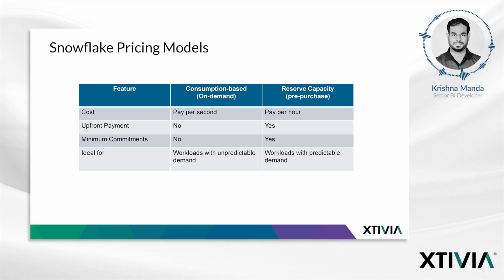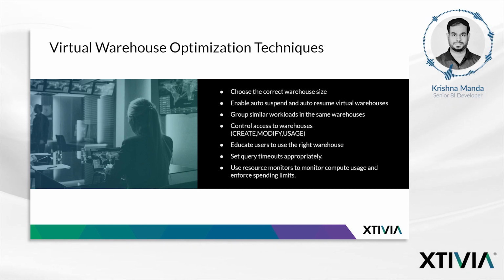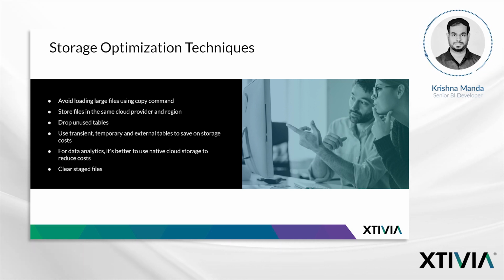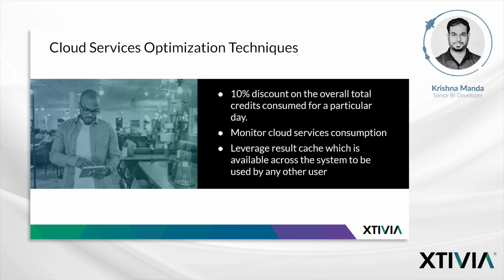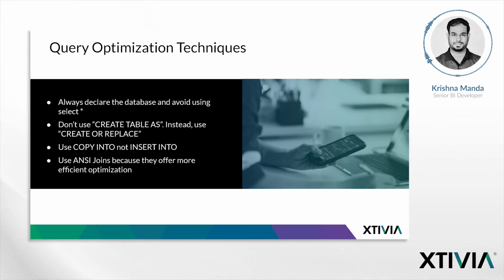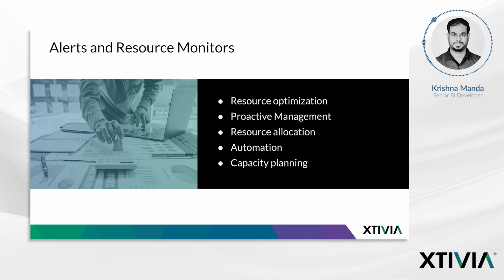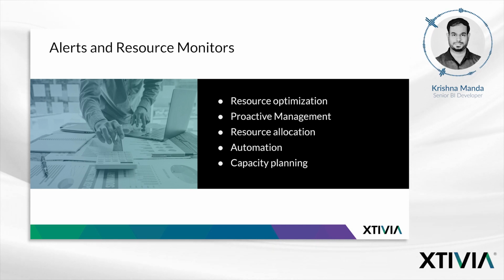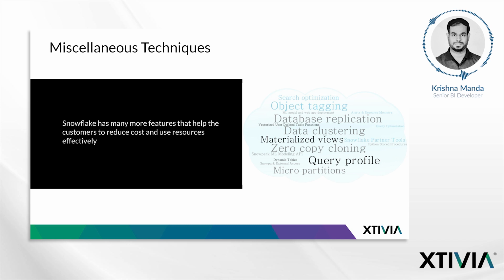Snowflake Cost Optimization | Digital Transformation Snacktime Snippet #10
Join us for this Snacktime Snippet where we take a look at best practices for cost optimization in Snowflake. It includes an overview of Snowflake's main components, pricing models, and various techniques to optimize costs related to computing, storage, and cloud services. The video also offers practical tips for efficient query processing and resource management.